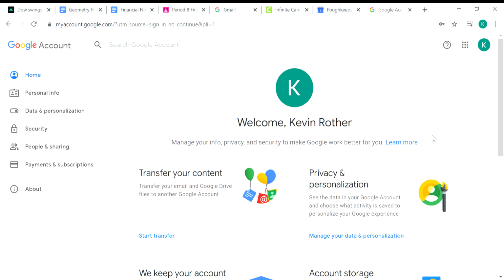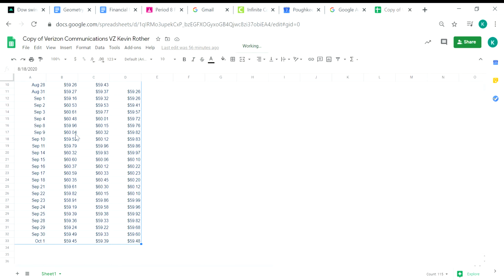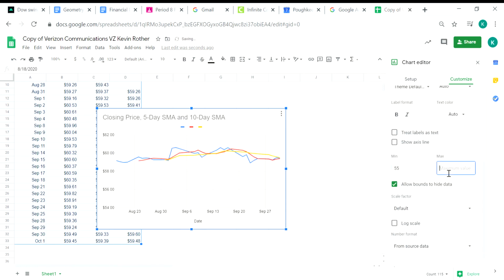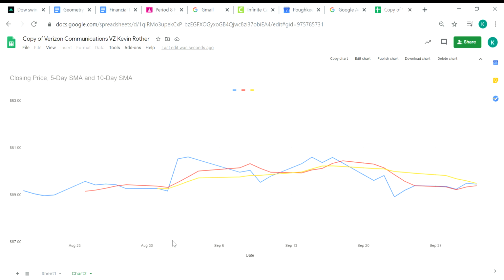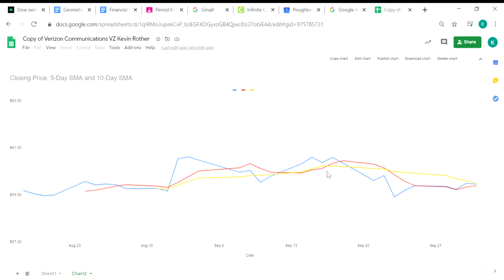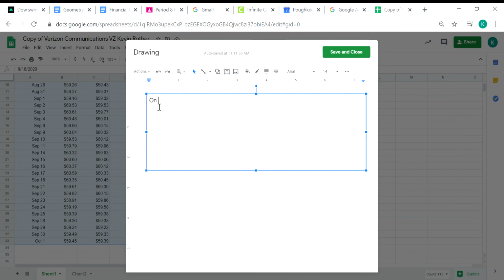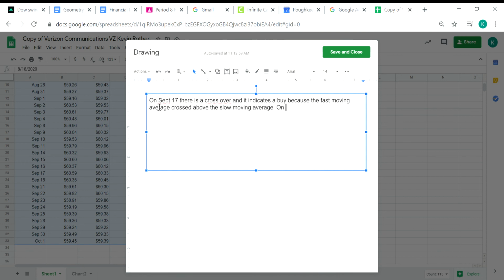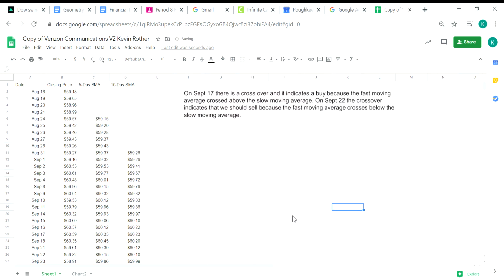Creating a Line Graph of Simple Moving Averages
Using Google Sheets, students will create a chart of their simple moving average data to identify crossovers